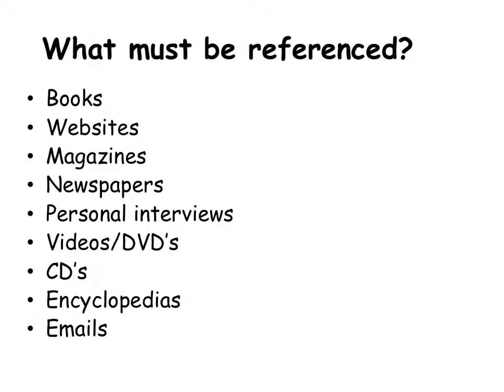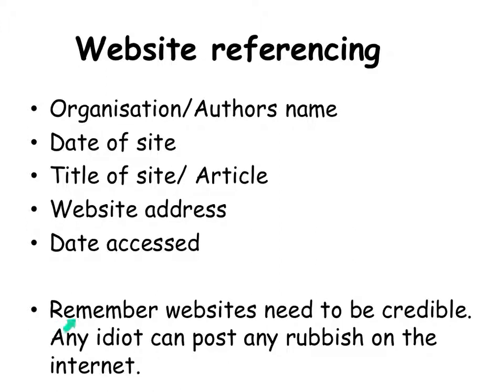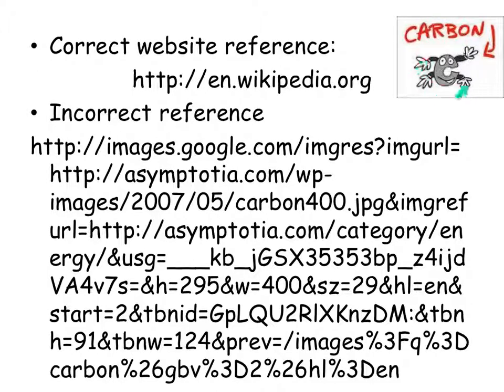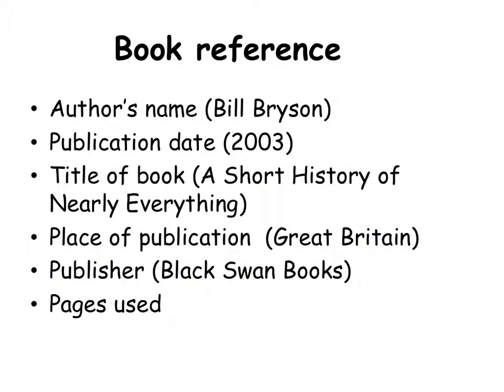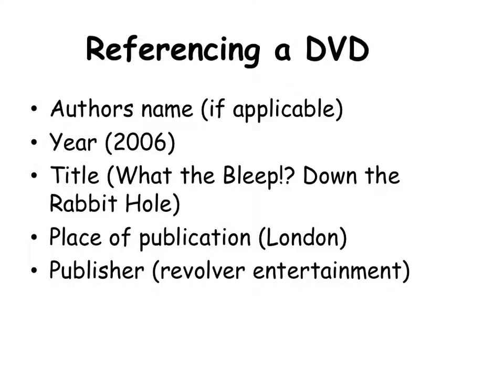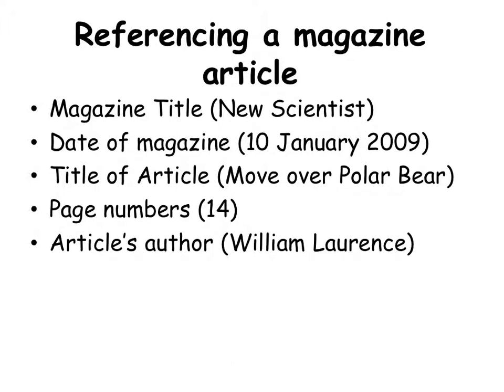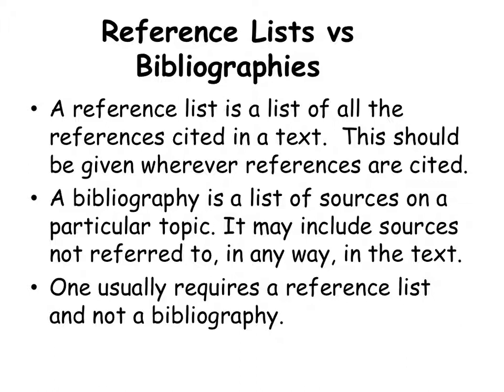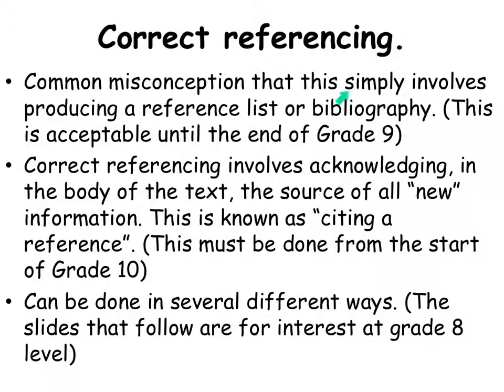1.4 Plagiarism and referencing